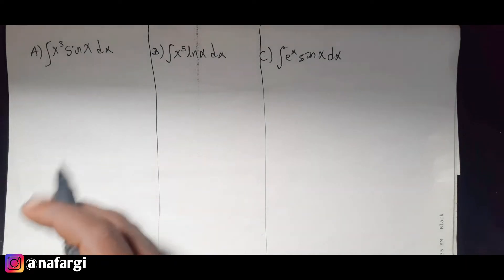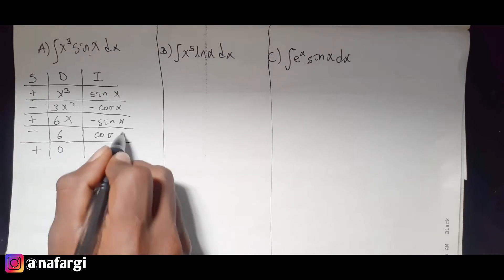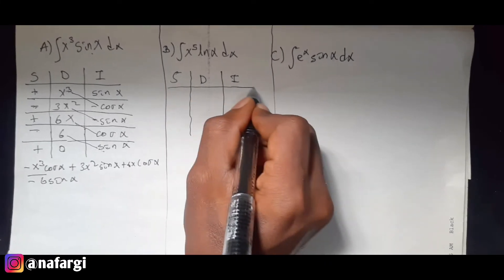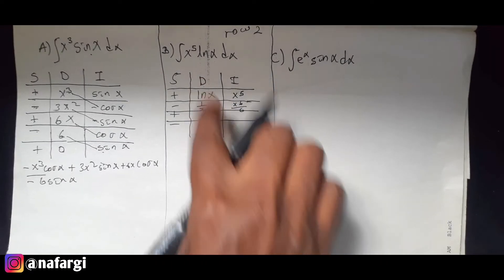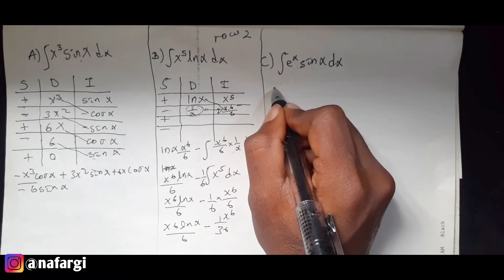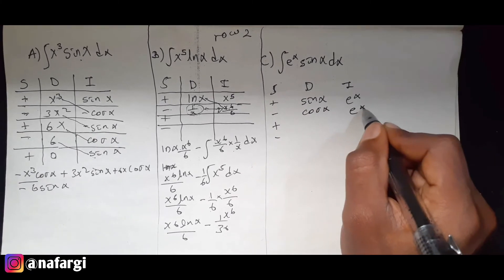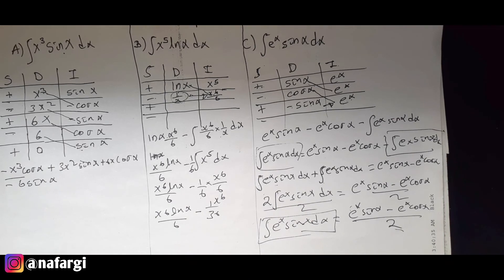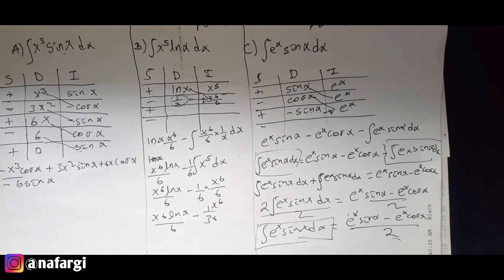ለ Matric በጣም ምርጥ የሆነ ዘዴ|matric tip|matric exam|Tabular method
በዚህ video ስለ Tabular method በሰፊው እንመለከታለን